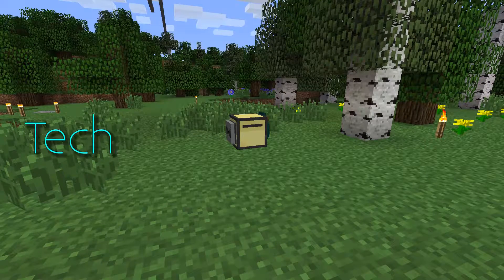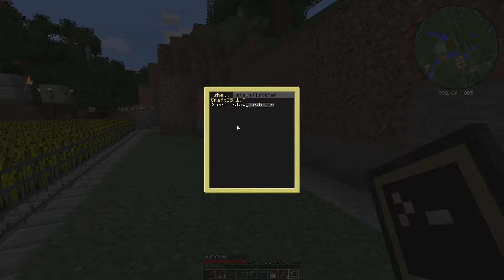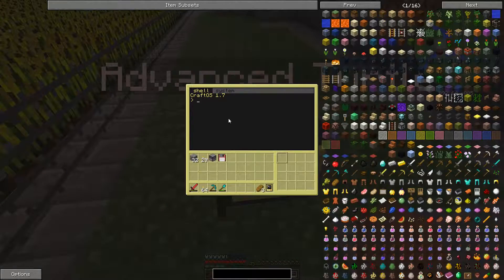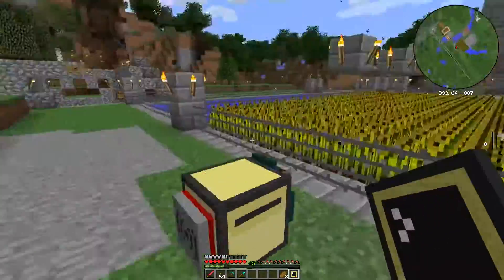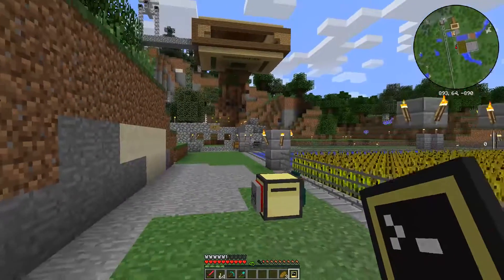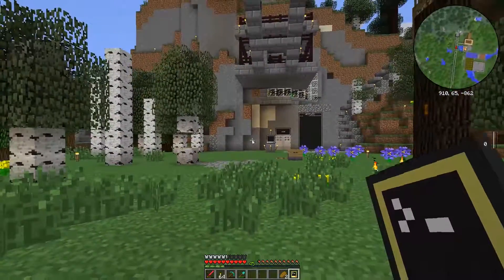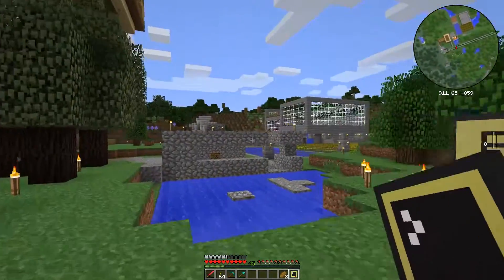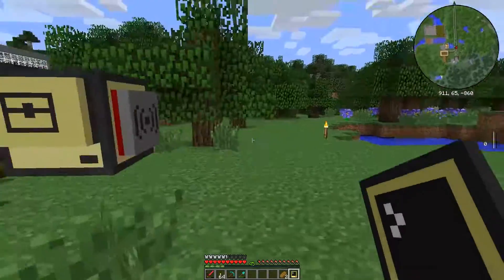ComputerCraft - Turtle R.A.T. (Remote Access Toolkit!)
In this video I show you guys this Remote Access Toolkit I created to be installed on Turtles in ComputerCraft. Let me know if you'd like a tutorial!